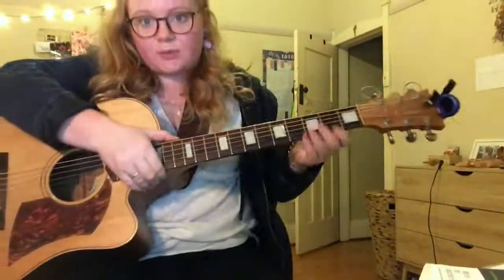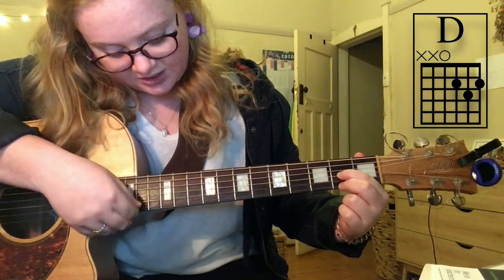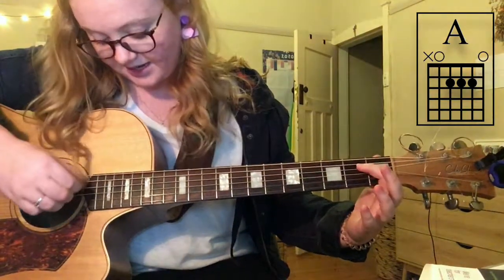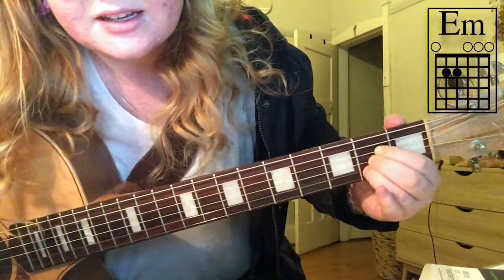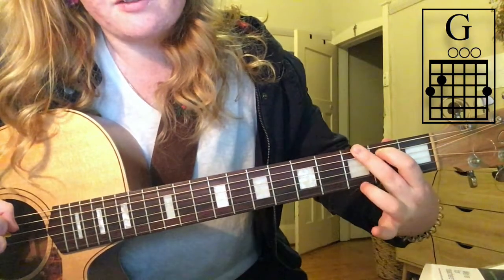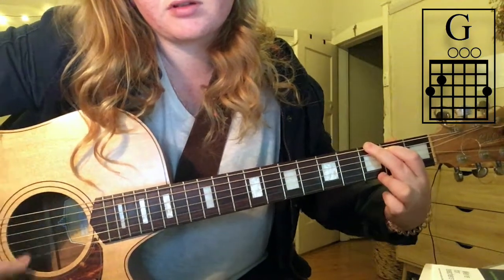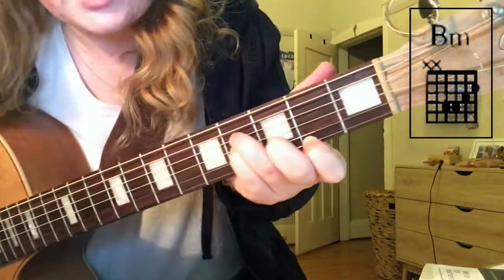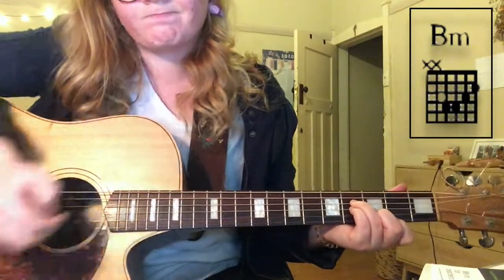Guitar Tutorial (Chord Overview Only) - Only the Young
This is a practical activity for a Stage 4 or 5 music student, ideally in preparation for learning to play the song "Only the Young" by Taylor Swift in bands.
The video was produced by the author as part of a pre-service teaching Popular Music Studies subject.